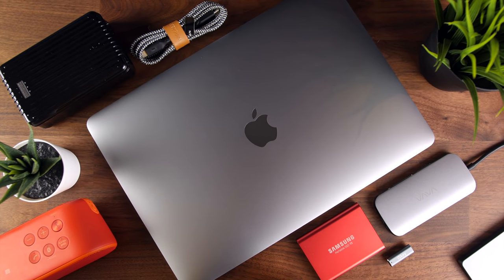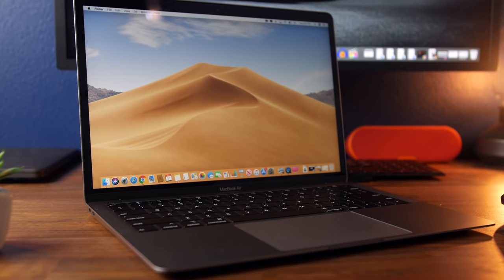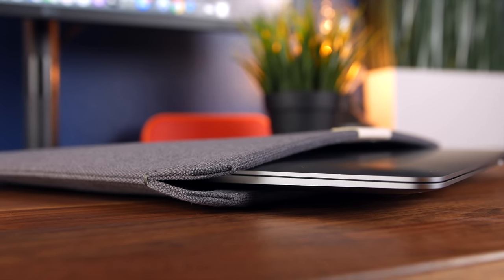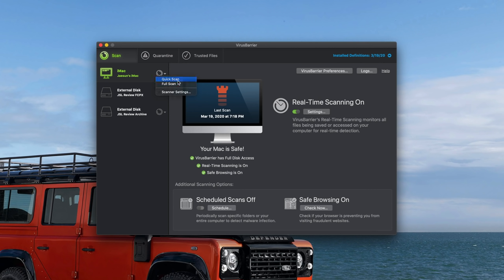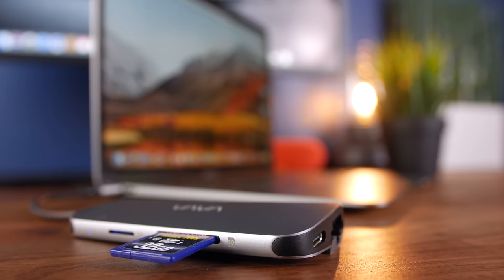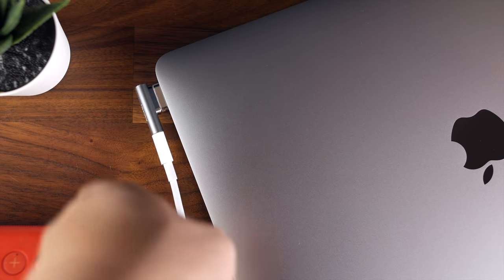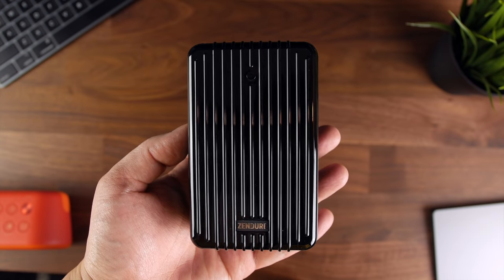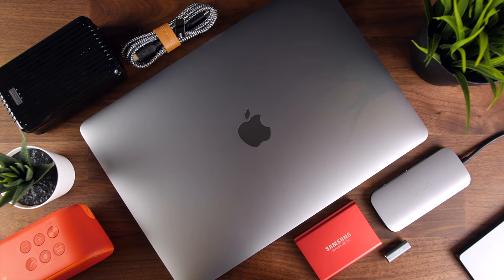Best Accessories for the 2020 MacBook Air!!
Working from home?? Save 50% on Mac Internet Security X9!!

1. iBenzer Clear Case
2. Bellroy Sleeve
3. VAVA 9-1 USB-C Hub
4. Samsung T5 SSD
5. iSkey Mag Safe Charger
6. Zendure Supertank Charger

My Gear:
1. Canon 70D
2. Panasonic G7
3. Sigma 18-35mm F/1.8 Lens
4. Blue Yeti Microphone
5. Rode Video Micro
6. 2015 iMac
7. Bose QC25 Headphones
8. Divoom Timebox Speaker
9. Limo Studio Lamps